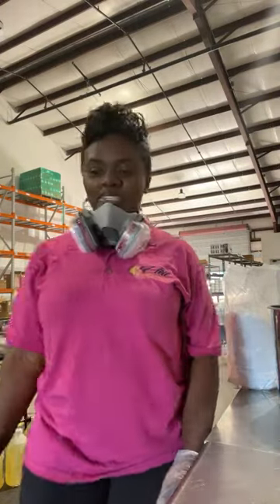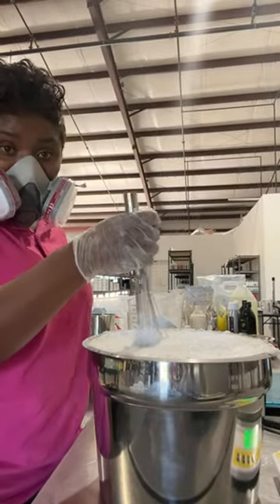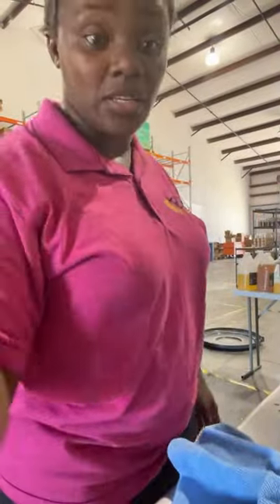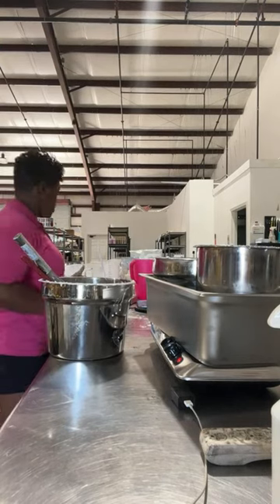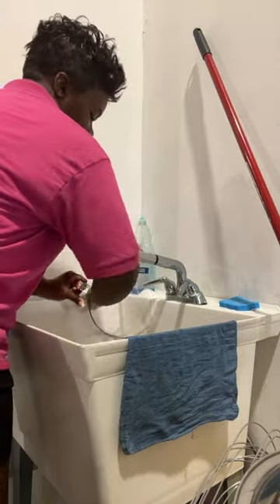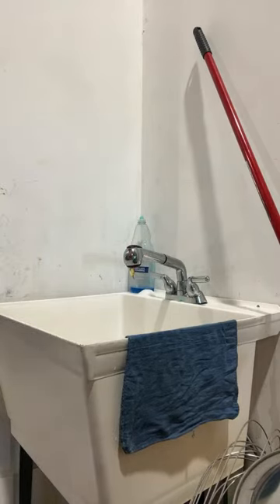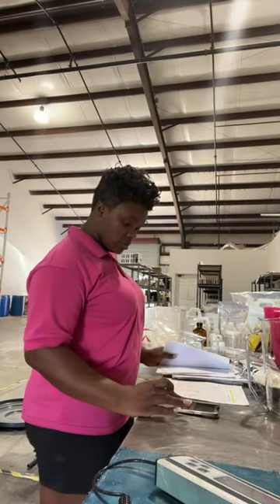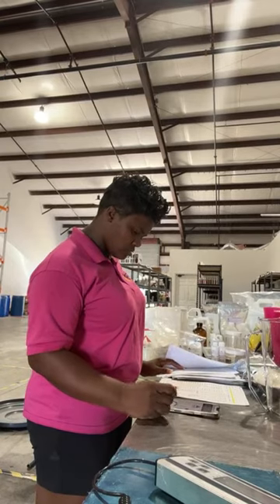I’m in the lab !!!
Here is a list of the products used or suggested (if any):

Hooded Hair Dryer
Sebastian Professional Shaper Plus
Rat Tail Wide Tooth Comb